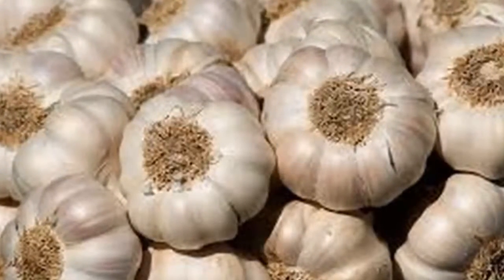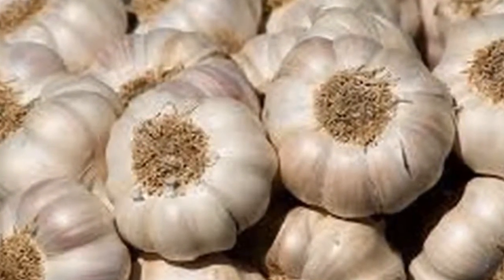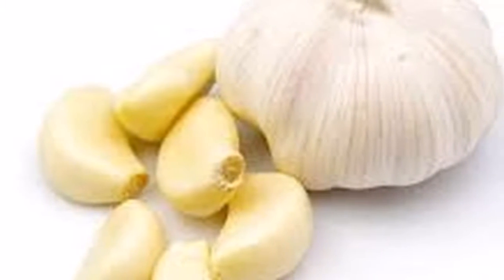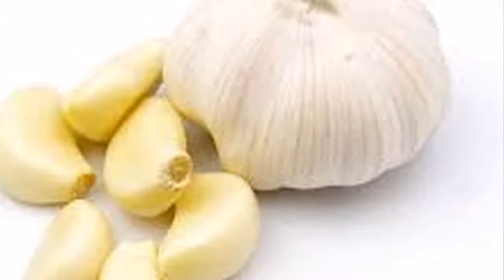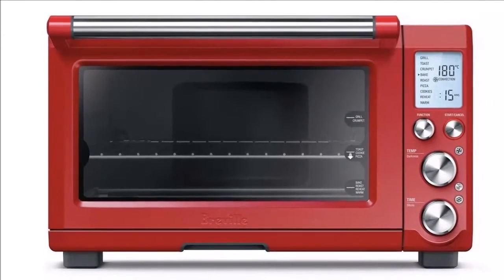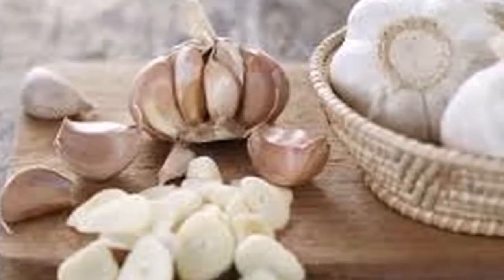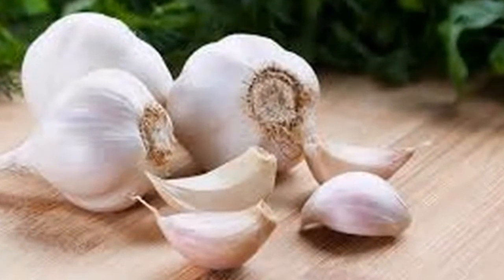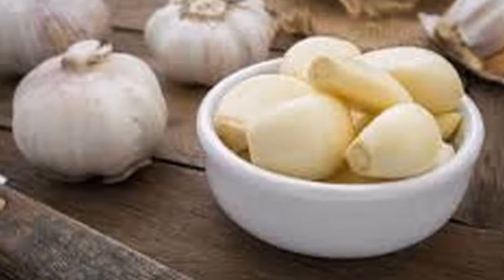Put garlic in the oven and eat it; Look what happens 24 hours later